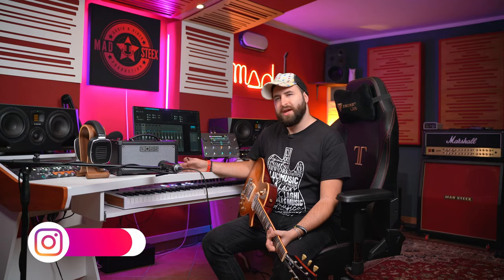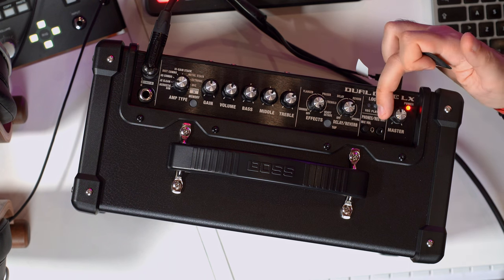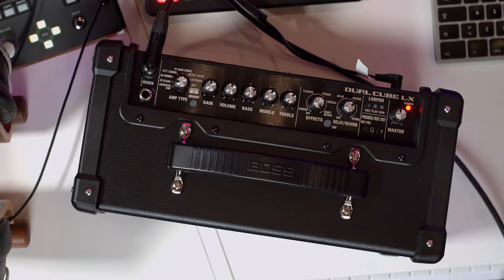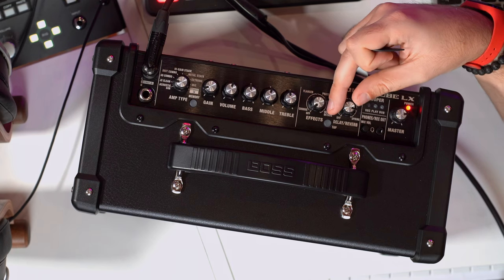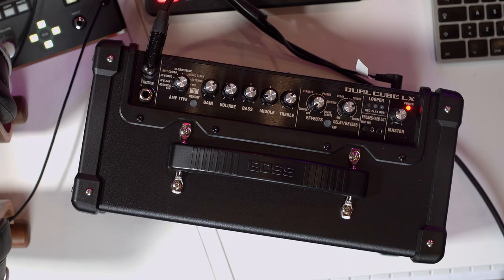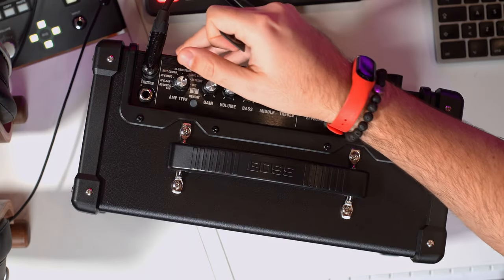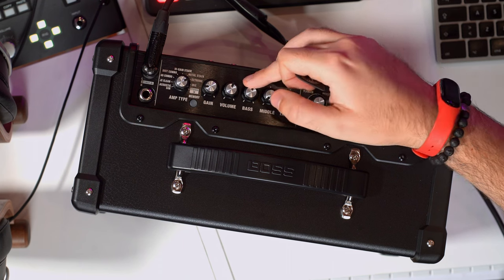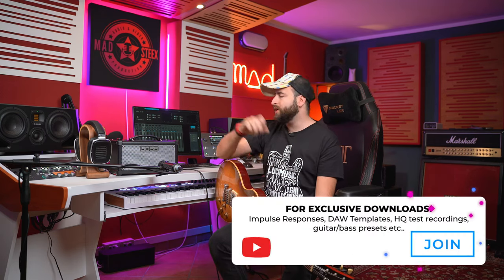Portable Super Compact Amplifier | BOSS Dual Cube LX Guitar | LuckyMusic.com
TIMESTAMPS:
0:00 - Intro
1:43 - Lucky Music Promo
2:08 - Built-in speakers
2:29 - Upper Panel
5:28 - Rear plugs
6:16 - Microphones routing for the test
7:39 - Acoustic Simulation
9:26 - JS Clean
12:54 - US Combo
15:20 - Brit Combo
17:13 - Hi-Gain stack
18:31 - Metal stack
19:52 - Extreme
22:10 - Presets Memory
24:10 - Bluetooth Phone app
24:27 - Conclusions